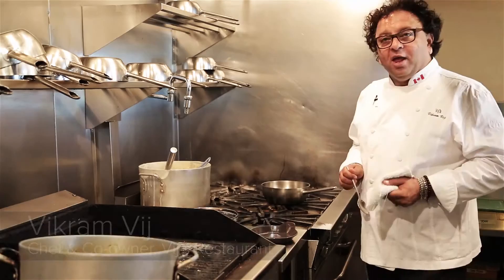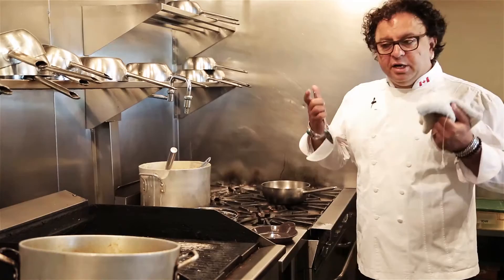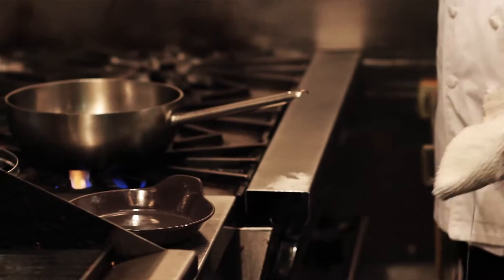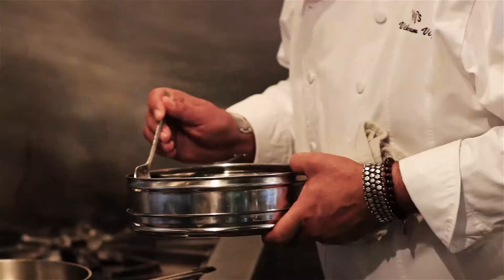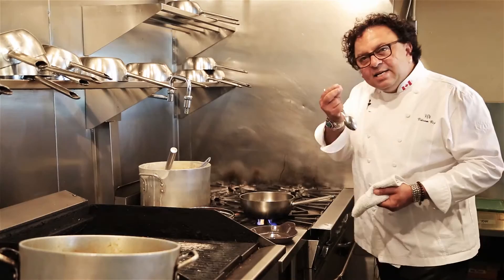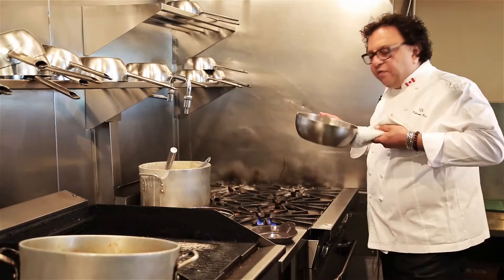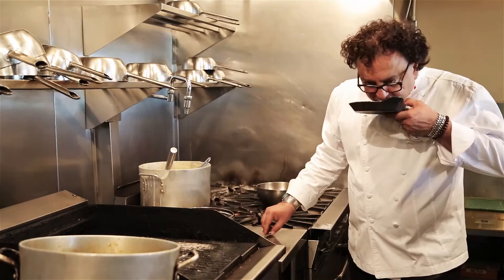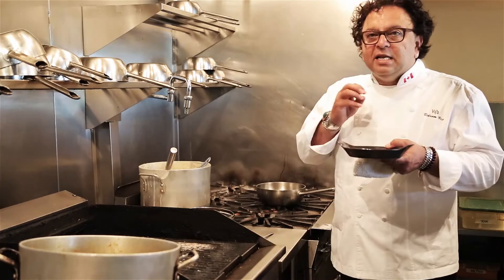Chef's Tip - How to Toast Spices with Vikram Vij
Connect with BCLiving